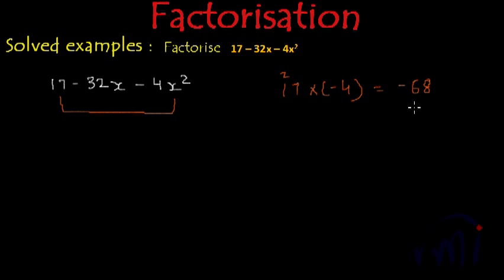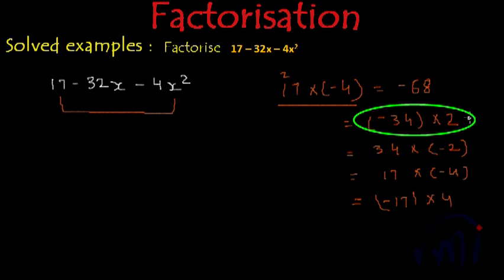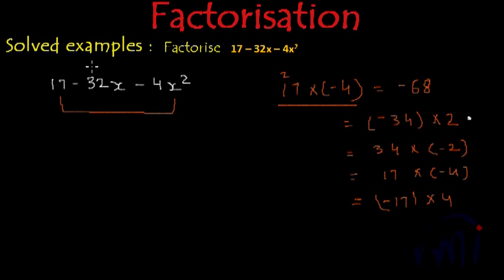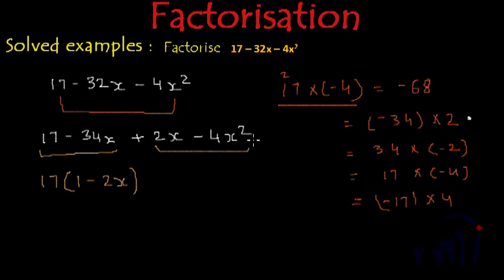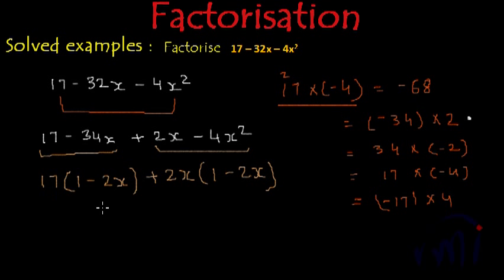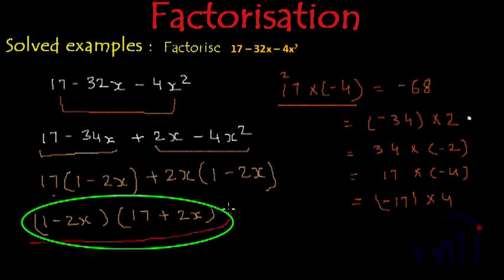Math problem Factorisation 17 - 32x - 4x^2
Math problem factorisation of 17 - 32x - 4^2. In this example we learn to factorise a quadratic expression in which the middle term is negative number which is smaller than the product of third term and first term.